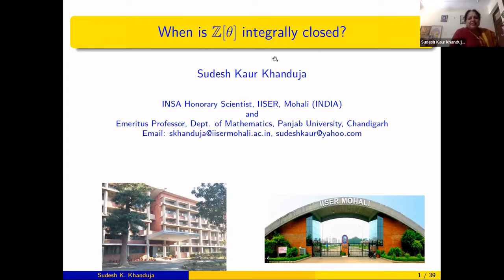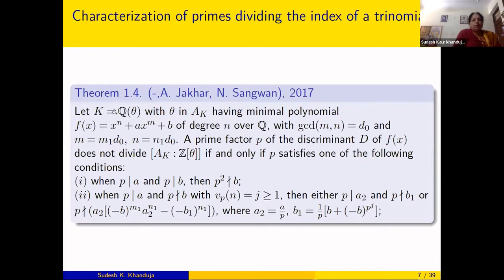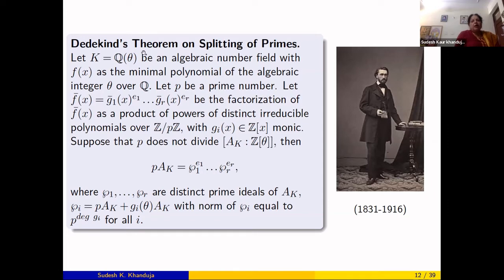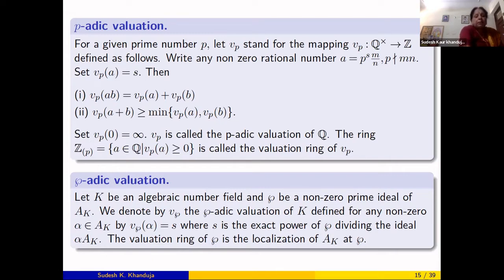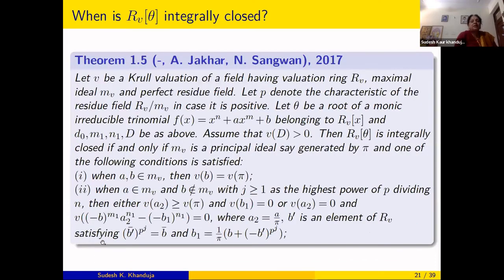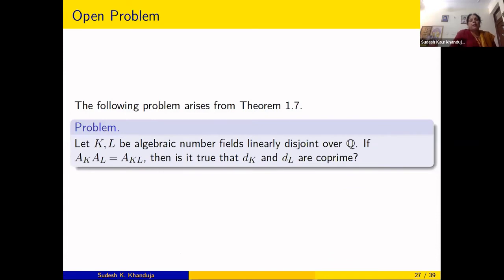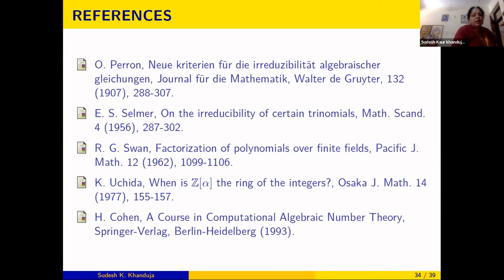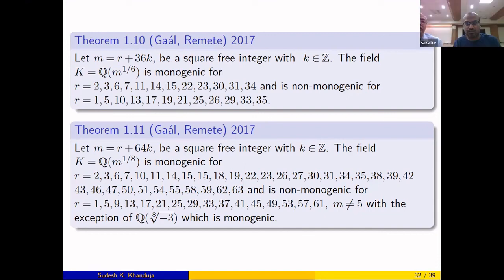Day 5 Session 3 by Sudesh Kaur Khanduja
Title: When is Z[θ] Integrally Closed?

Abstract:
Let K = Q(θ) be an algebraic number field, where θ is a root of an irreducible trinomial xn + axm + b belonging to Z[x] and let AK denote the ring of algebraic integers of K. We shall give a set of necessary and sufficient conditions in terms of prime powers dividing a, b,m and n, for any prime p to divide the group index [AK ∶ Z[θ]]. Using the well known Dedekind Criterion, we also discuss a generalisation of this result giving a set of necessary and sufficient conditions for a simple ring extension R[η] of a valuation ring R to be integrally closed when η is a root of an irreducible trinomial xn+axm+b belonging to R[x]. The later result yields interesting number theoretic applications. This is joint work with A. Jakhar, B. Jhorar, M. Kumar, N. Sangwan.